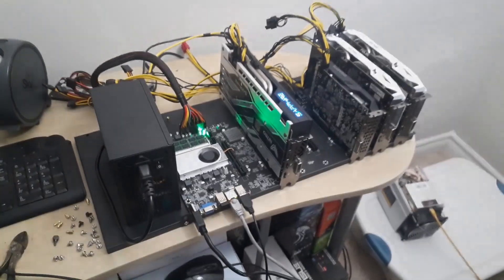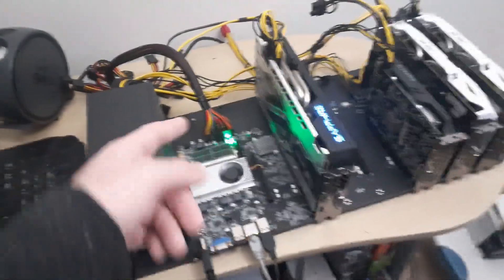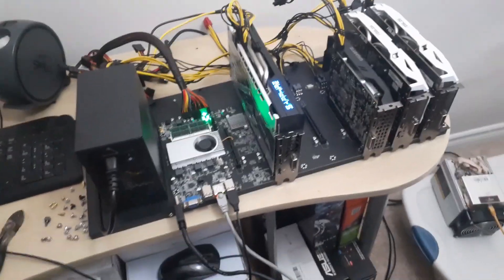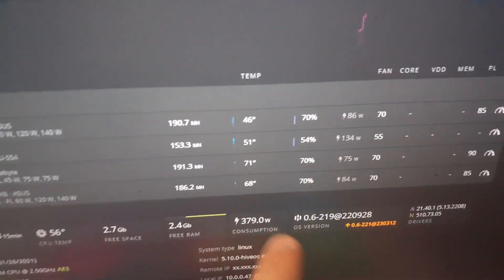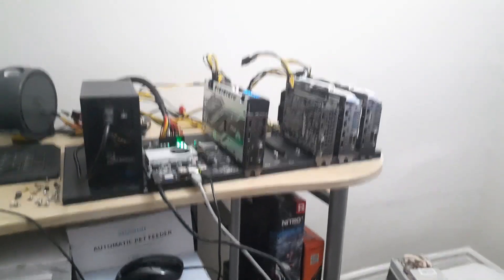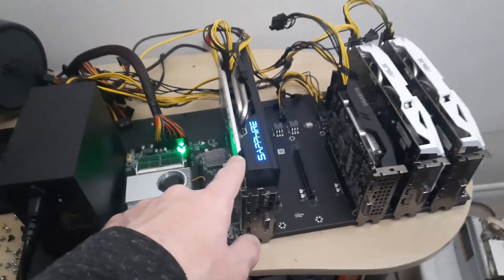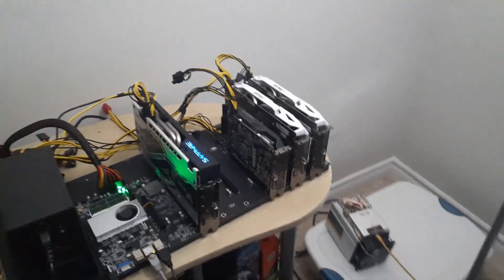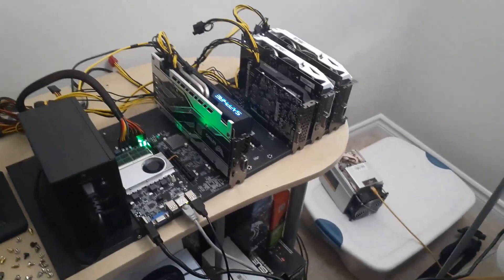New Mining Rig Is Setup | AMD & NVIDIA Mining Rig | GPU Mining | HiveOS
Hey everyone,
today i will be talking about my New Mining Rig Is Setup | AMD & NVIDIA Mining Rig | GPU Mining | HiveOS
I will be showing you my new mining rig that we have going for now and going over some more recent market conditions in the crypto space.